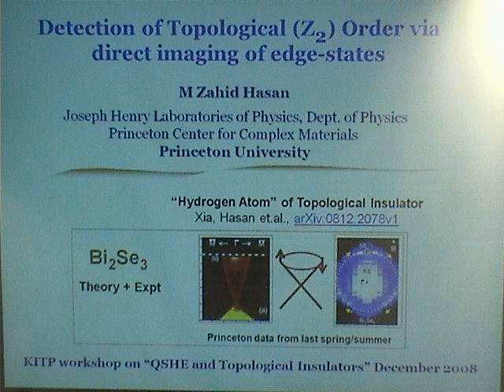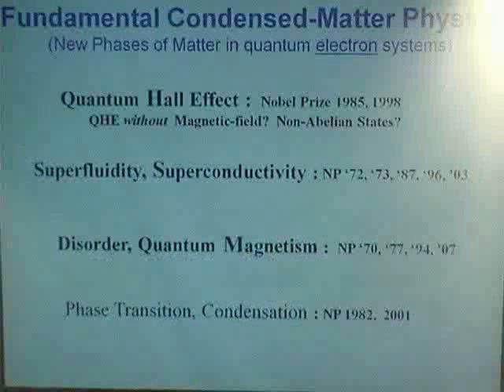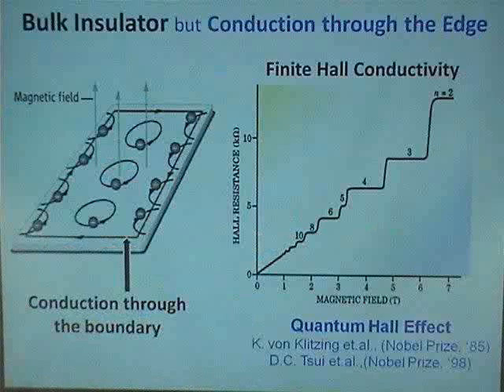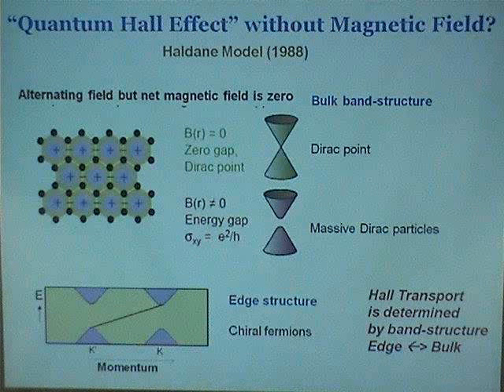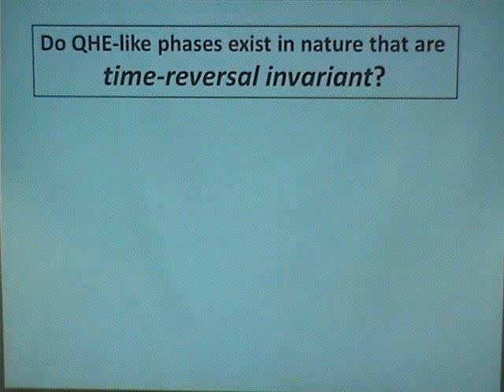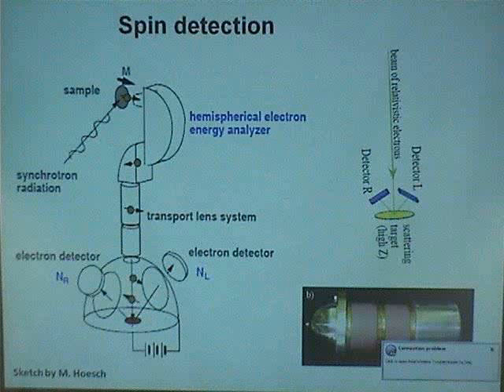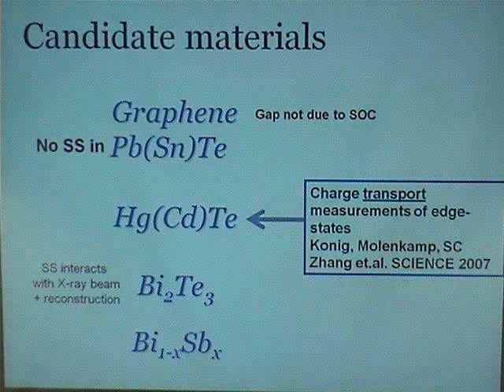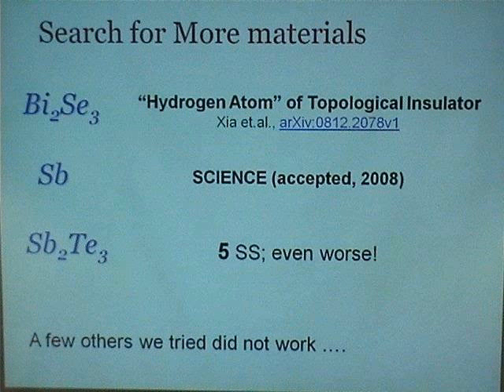Topological Insulator Bi2Se3 Discovery - part 1 of 6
Discovery of Bi-Sb and Bi2Se3 Topological Insulators : KITP invited talk by Prof. M. Zahid Hasan (Princeton University)